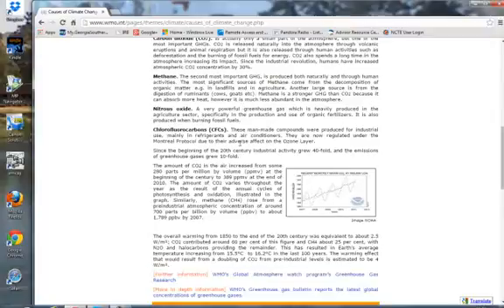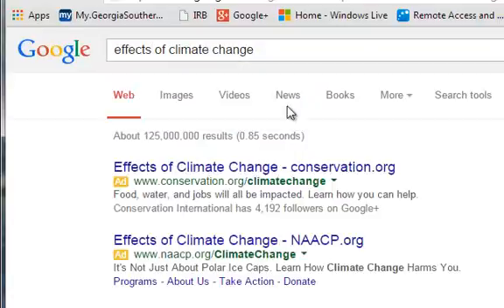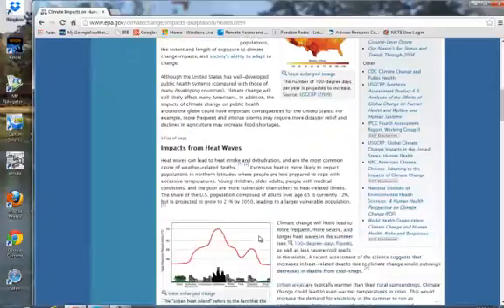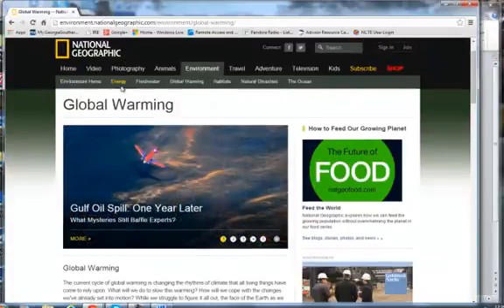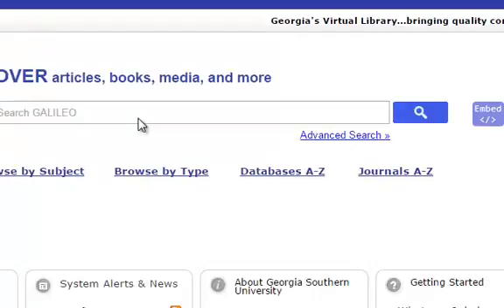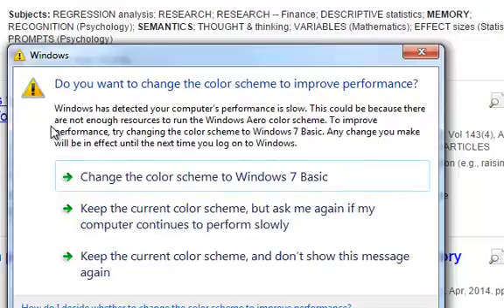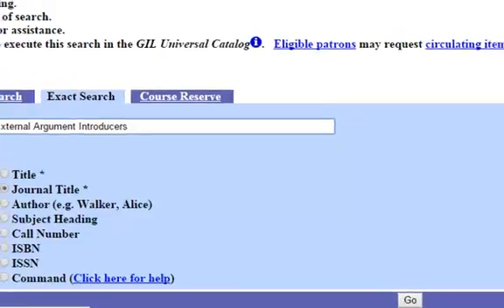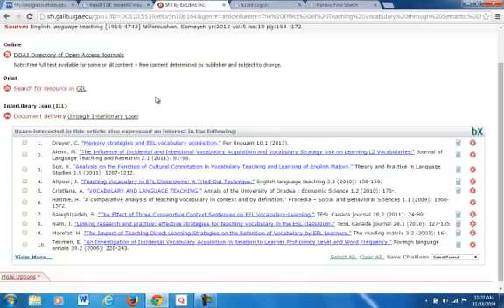10036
LILAC Project RAP Videos